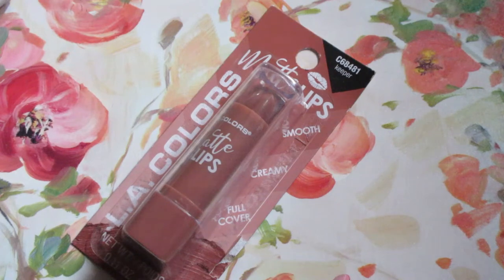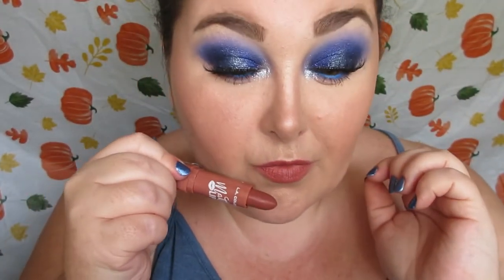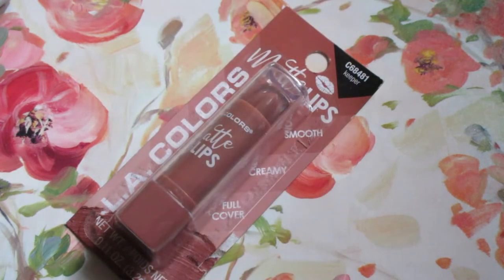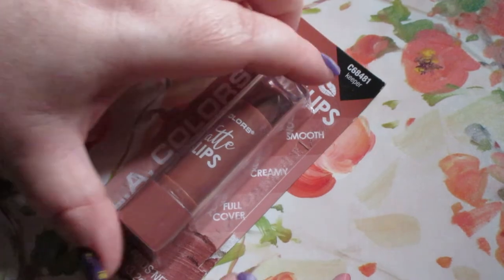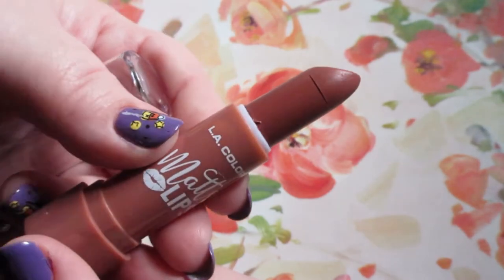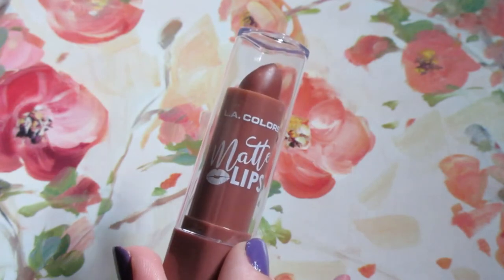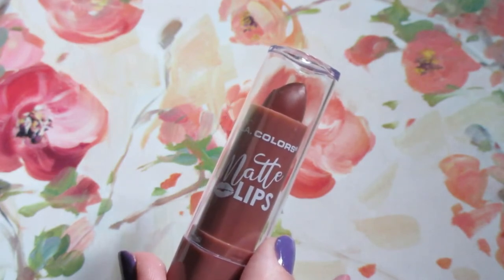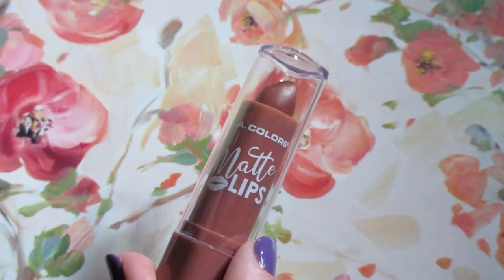DollarTree Reviews: LaColors Matte Lips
China Glaze NP in Spontaneous